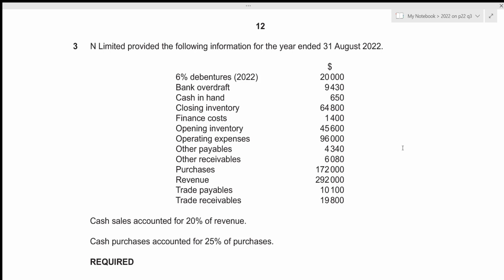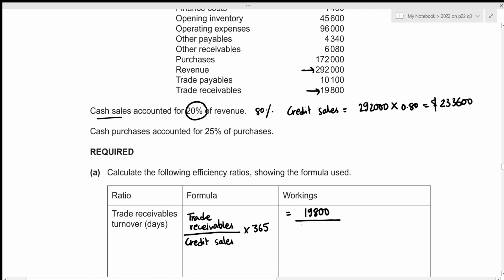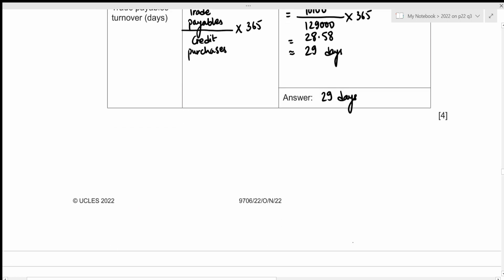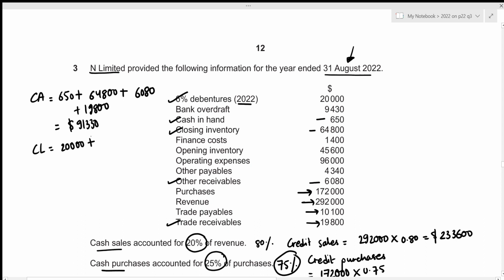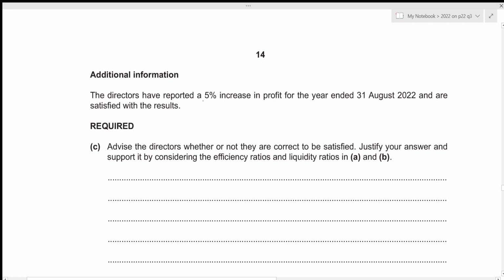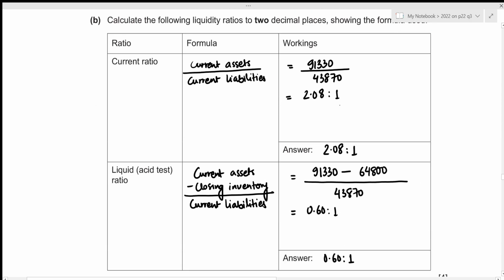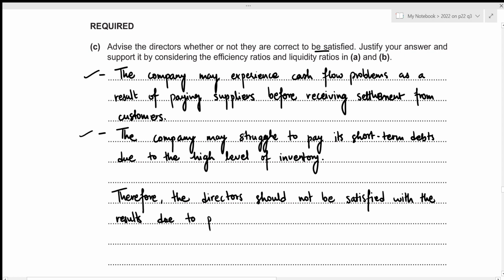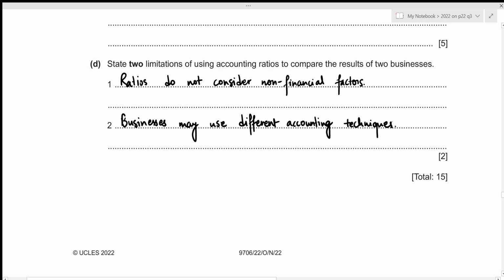A Level Accounting October November 2022 Paper 22 9706/21 Question 3